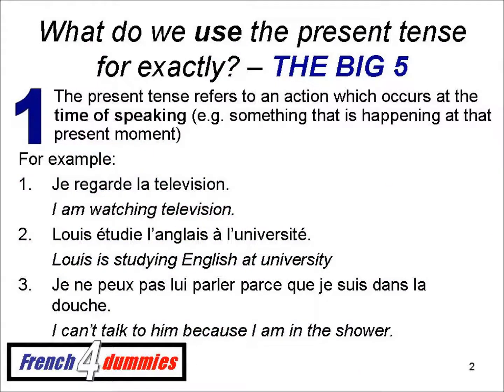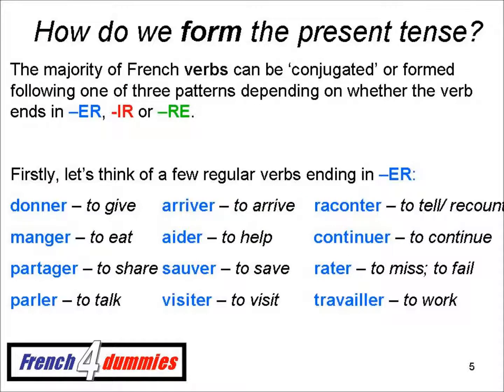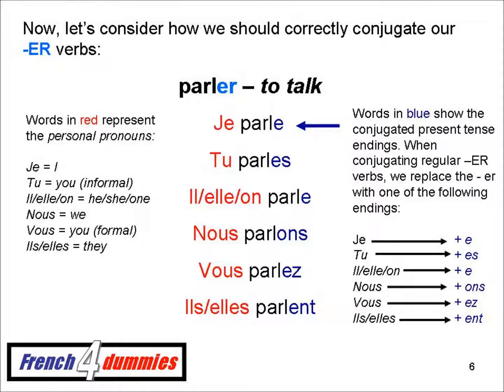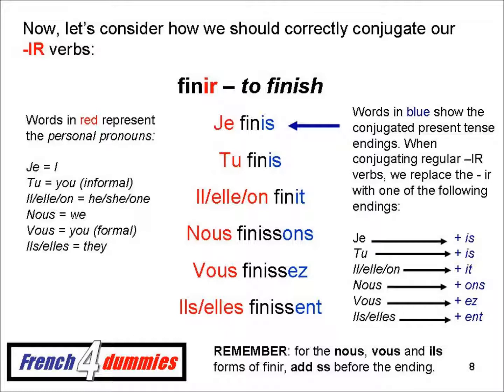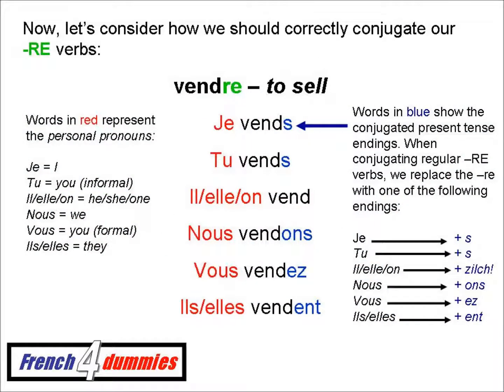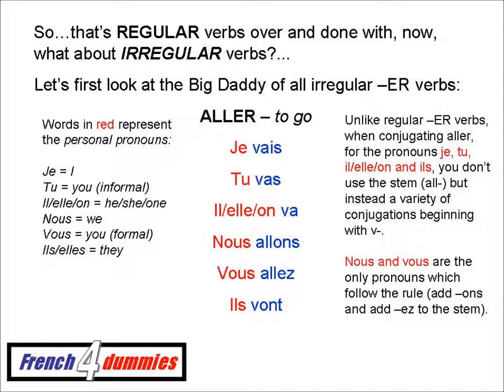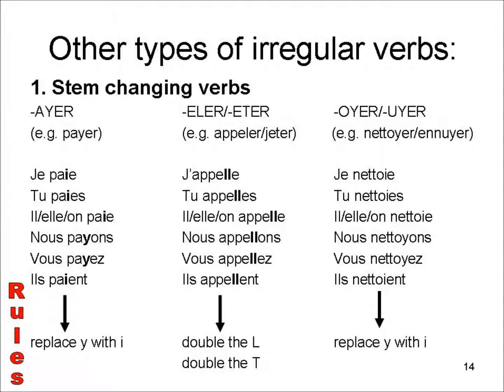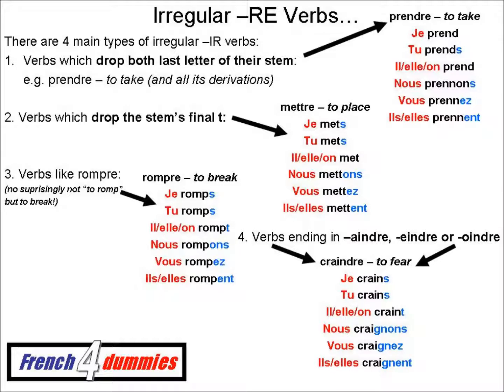The Present Tense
A beginners guide to the present tense in French. A helpful tutorial for beginners of the French language, enjoy :)